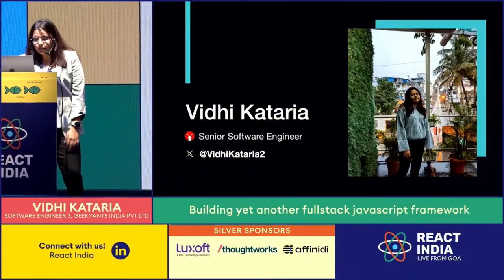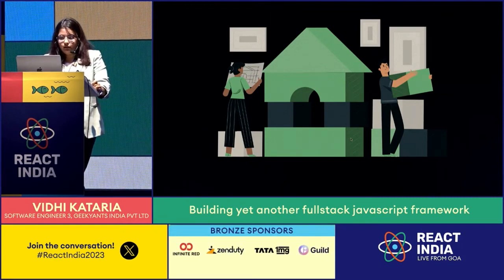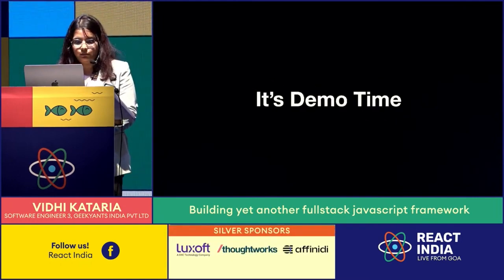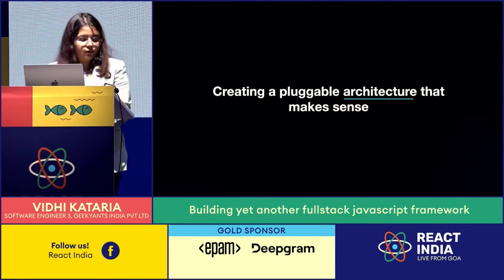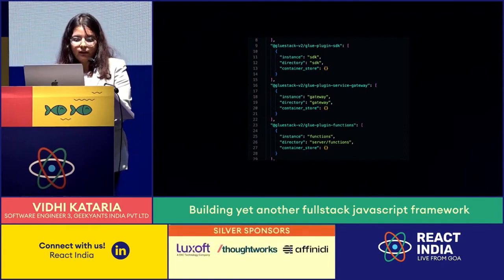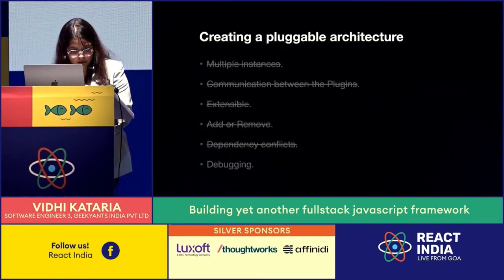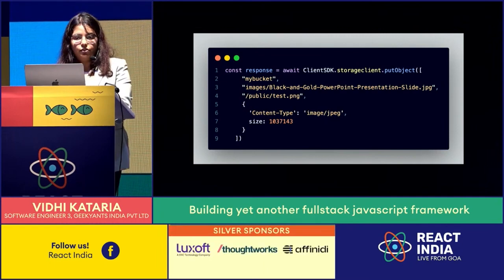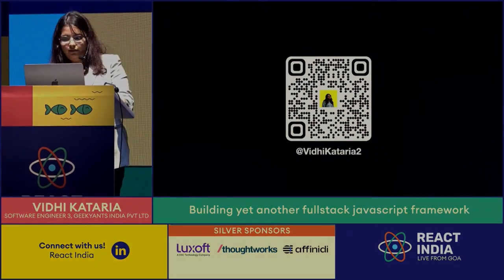Building yet another fullstack javascript framework - Vidhi Kataria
This talk revolves around a new fullstack framework gluestack, it goes about how and why we build it and its functioning challenges and the whole case study.

About Vidhi Kataria

I'm a Software Engineer III @Geekyants who finds solace in the beauty of nature and the thrill of traveling. With a genuine love for exploring new technologies, I've had the opportunity to contribute to remarkable projects like NativeBase, DSX, NativeBase Builder, apibeats and the ongoing development of the Gluestack Framework.